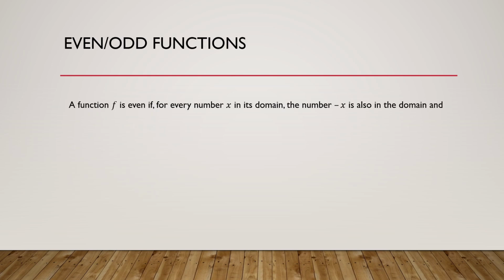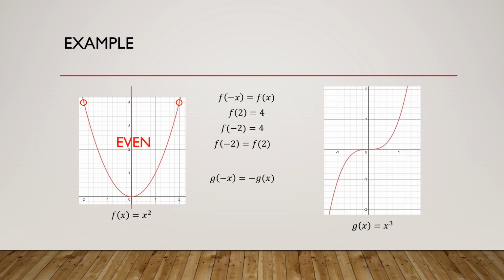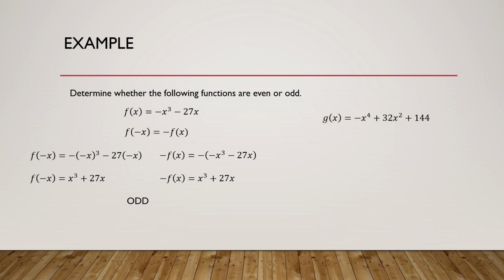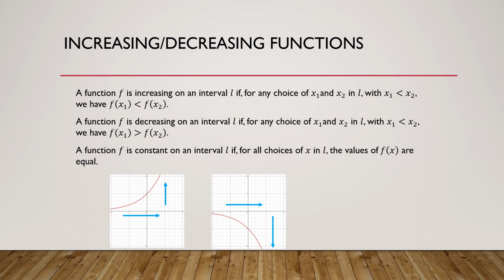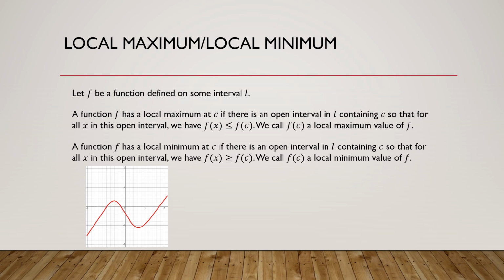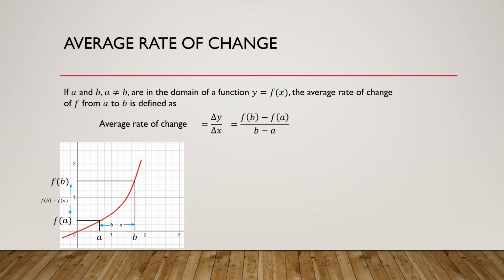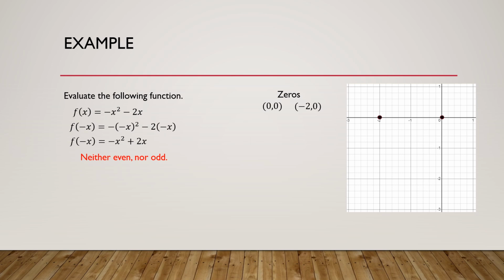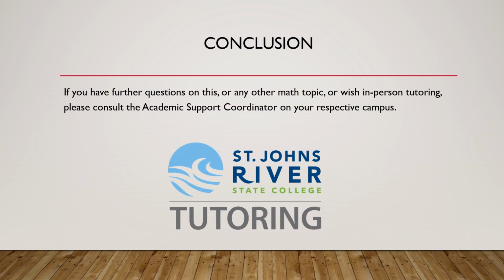Properties of Functions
This is an instructional video on the mathematics topic of functions. It covers even and odd functions, increasing and decreasing functions, absolute maximum and absolute minimum and the average rate of change of a function. Students normally encounter these topic in a college level pre Calculus class.